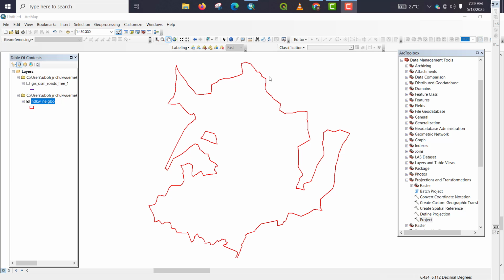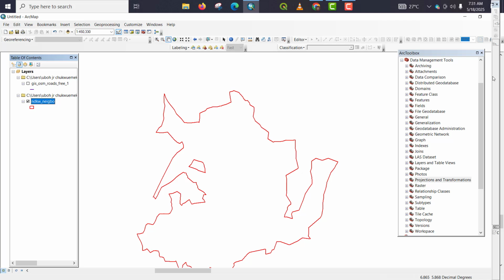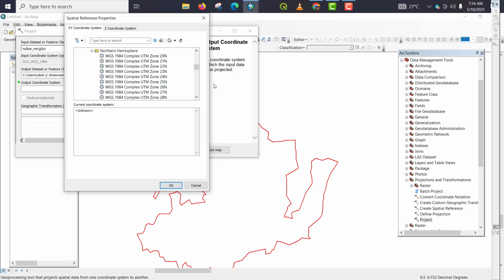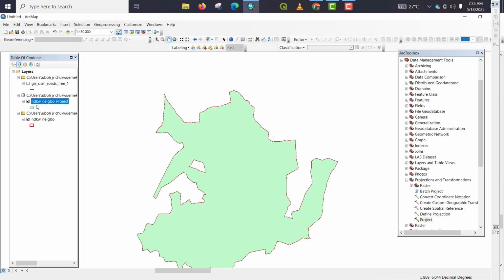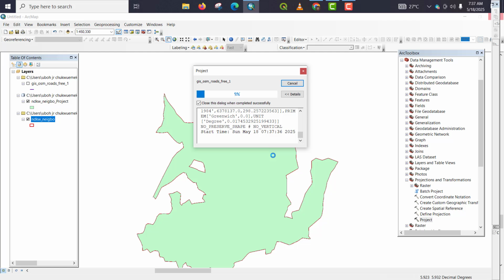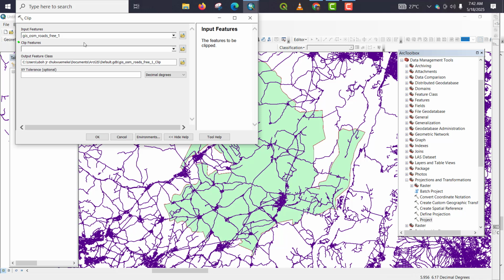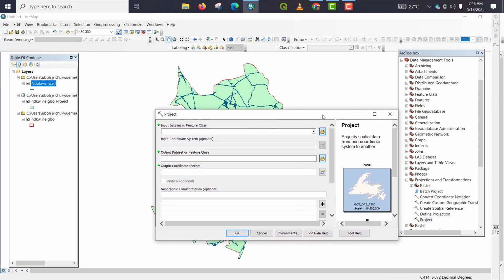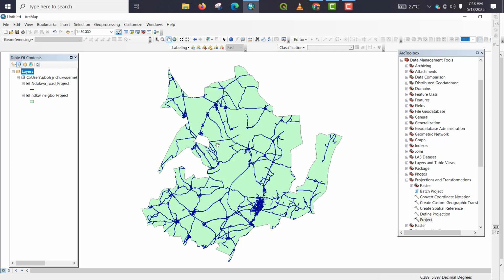How to Clip Road Network to Study Area and Set Projected CRS in ArcGIS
In this tutorial you will  learn how to assign a projected coordinate system (like UTM Zone 32N) to your shapefiles in ArcGIS and clip a road network to match your study area. This beginner-friendly tutorial is ideal for GIS students and anyone working on precise spatial analysis for academic or professional purposes.

What you’ll learn:

How to set a projected coordinate system (CRS)

Importance of projection in spatial accuracy

How to clip a road shapefile to a study boundary

Tips for working in ArcGIS for better map output

 Tools used: ArcGIS Desktop
 Projected CRS: UTM Zone 32N
 Dataset: Road shapefile + Study area polygon